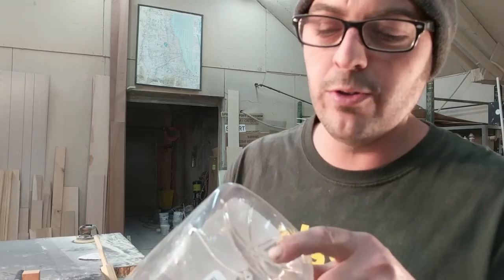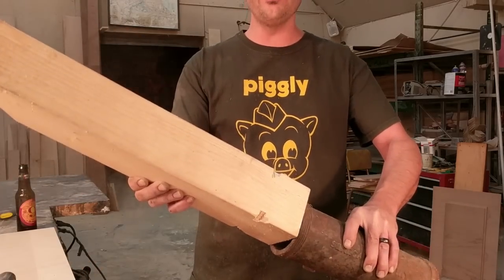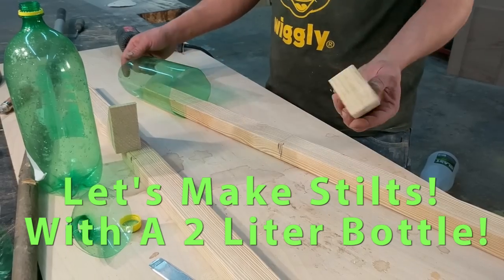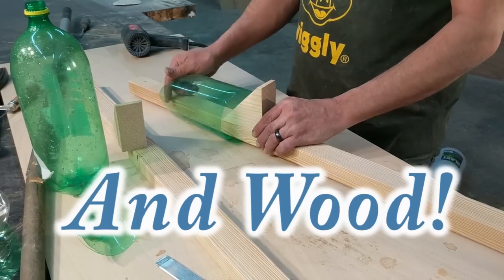DIY Plastic Bottle Joinery | Amazing and Fun Project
In this video we show you that when you heat a plastic bottle it shrinks and forms an excellent replacement of glue. Using and Recycling plastic bottles, I will bond broken pieces of wood and metal, wood to wood, or pretty much anything you would like. Next time your driving around town, look around for unwanted plastic bottles, they are everywhere!! Bring some home and give this a try.